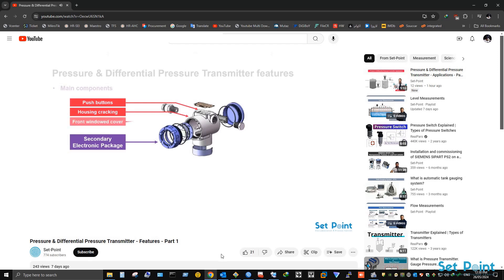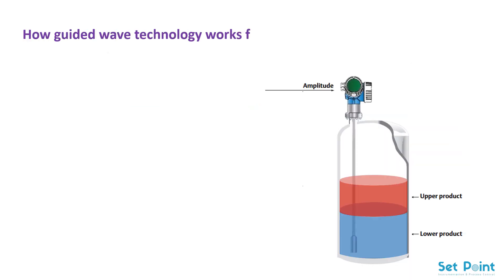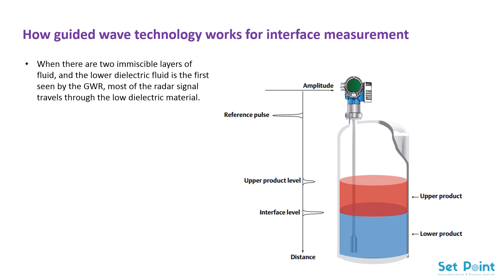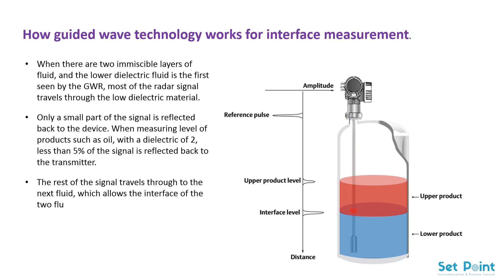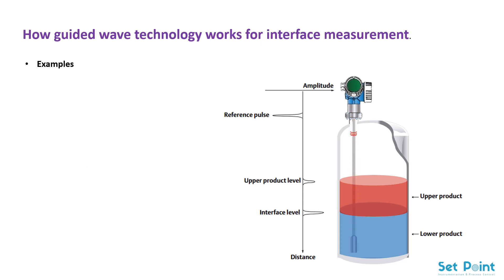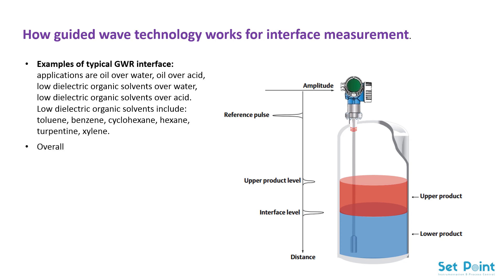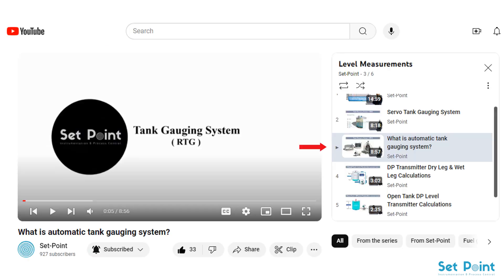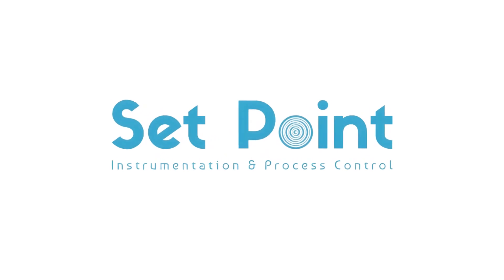Interface Level Measurement - GWR